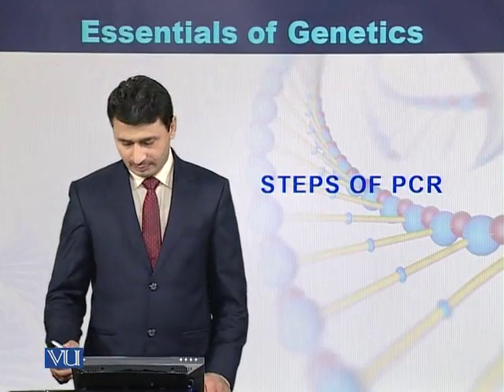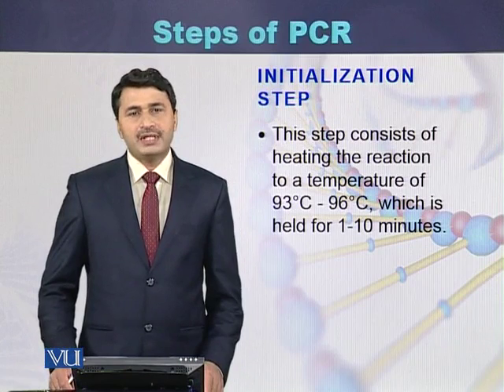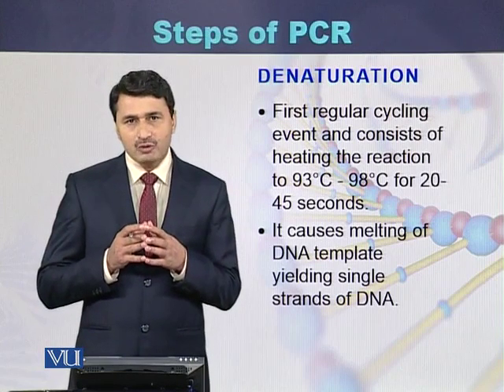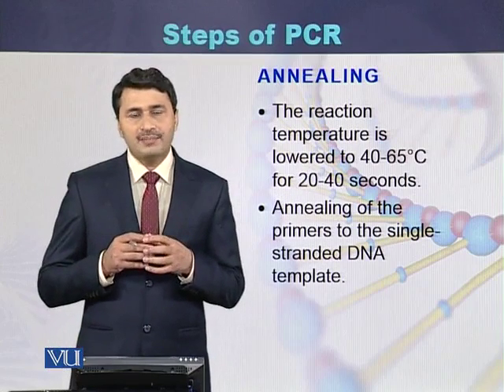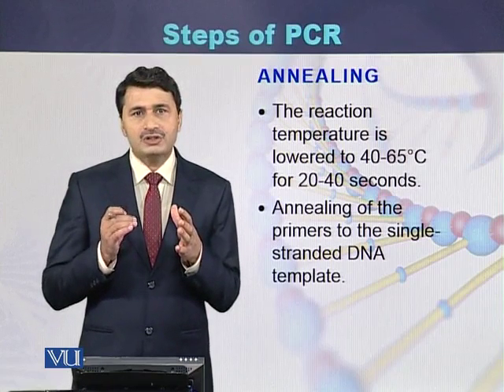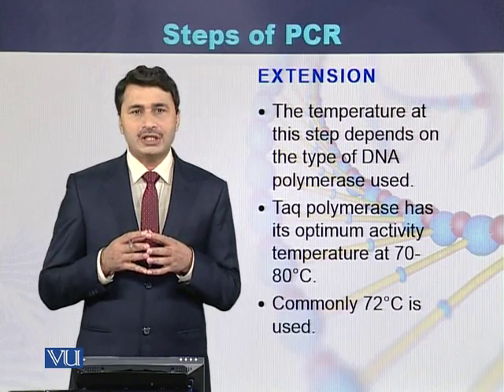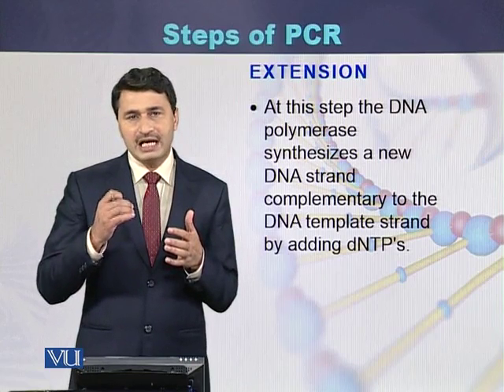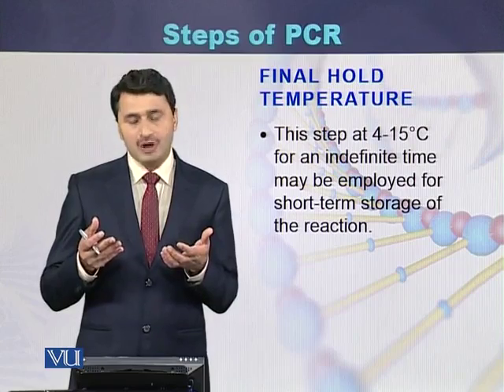BIO203_Topic002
Topic: 02